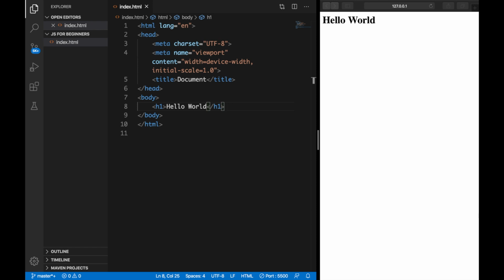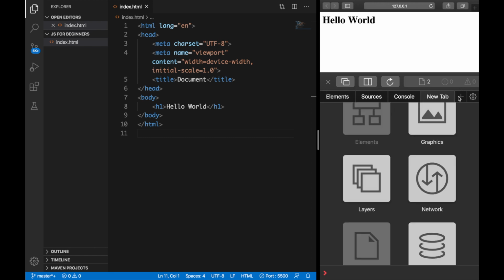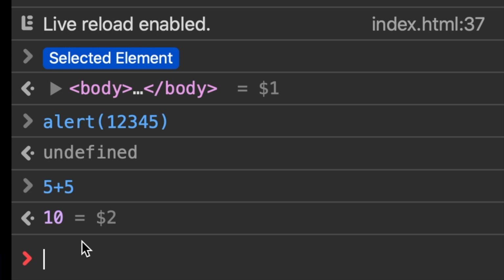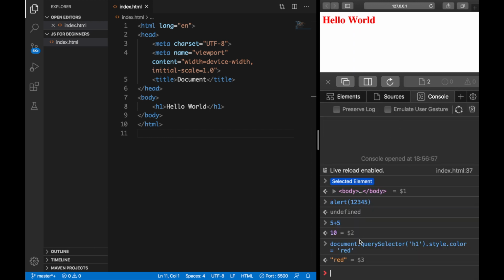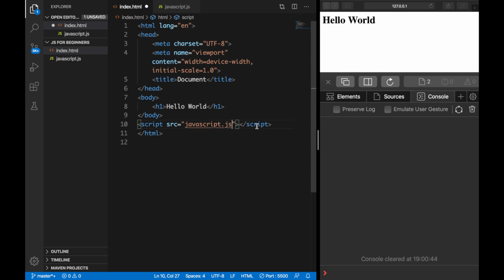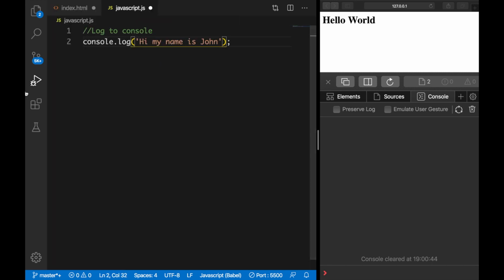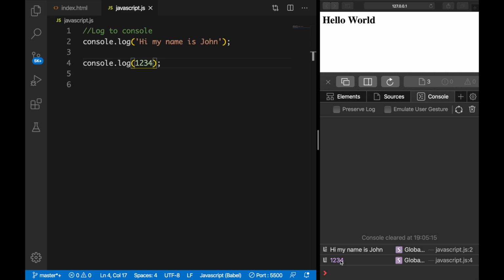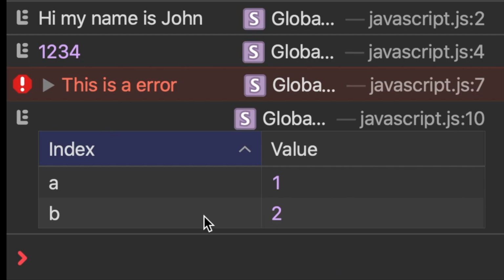Using The Console | JavaScript For Beginners | JavaScript Tutorials | Learn JavaScript In 2020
Learn how to use the console in JavaScript – Learn one of the most popular coding languages